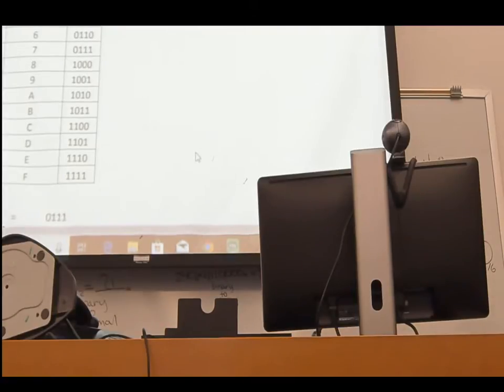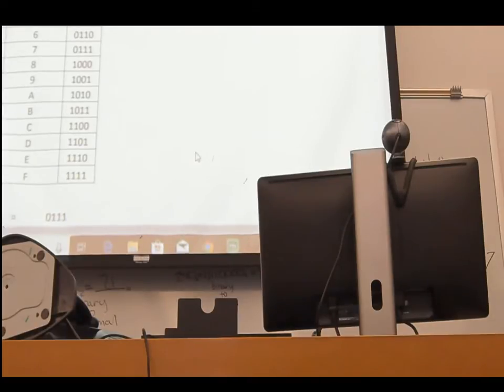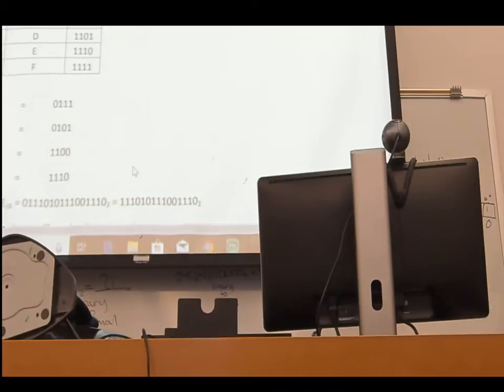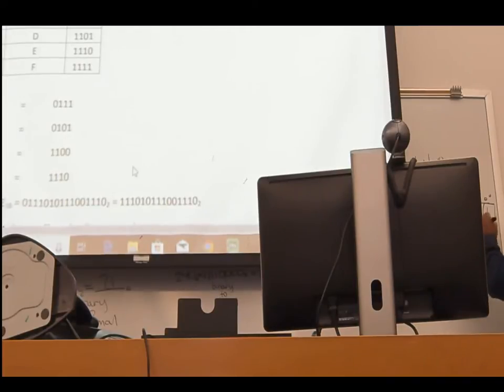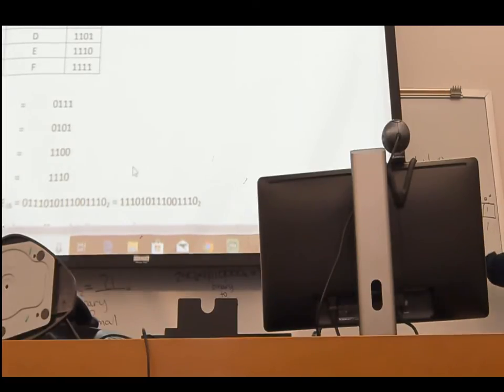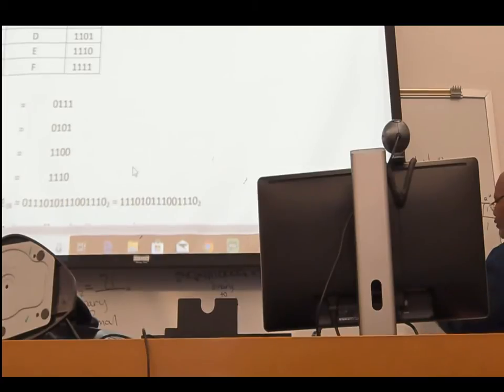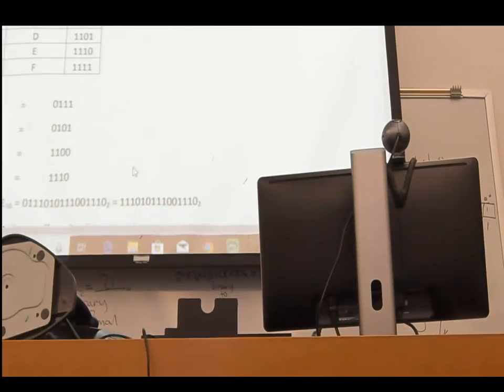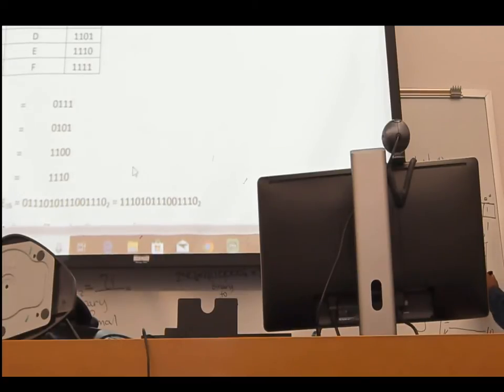CSCI 1923 02-13-2020 (Conversion cont.)